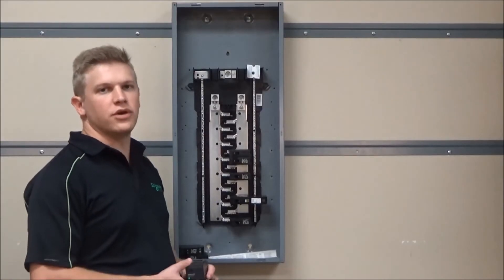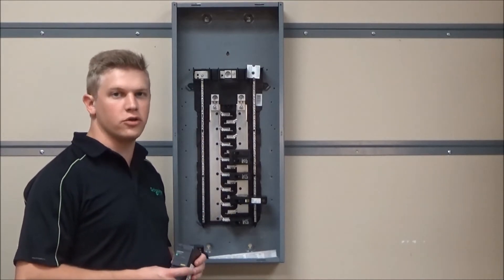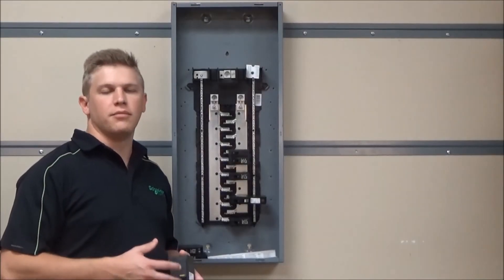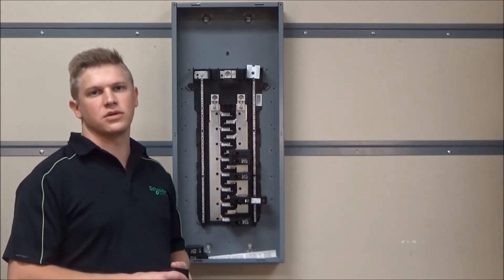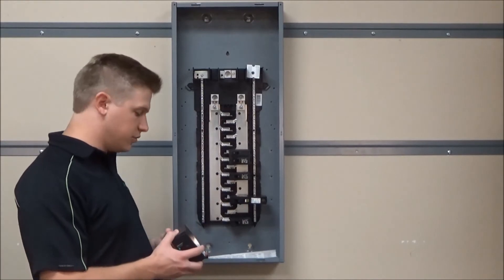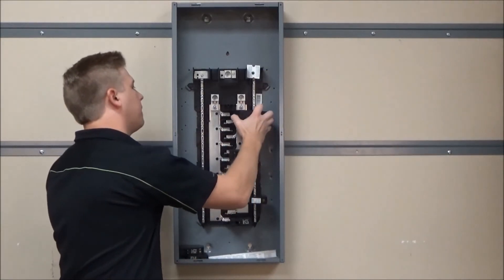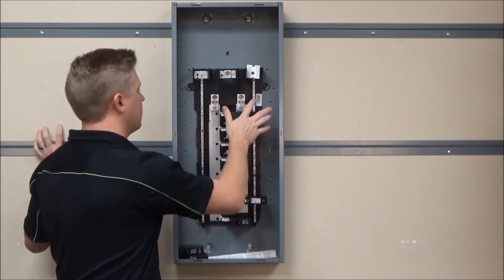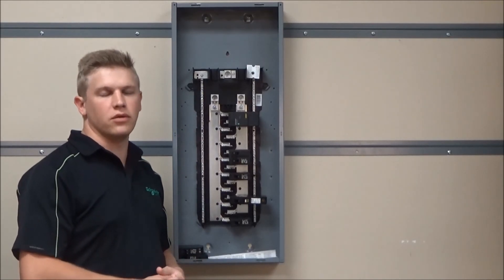Installing HOM250PSPD in a Homeline Residential Load Center | Schneider Electric Support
Tutorial for installing the Square D HOM250PSPD Homeline Plug-on Neutral SPD Whole Home Surge Protection Device into a Homeline residential load center to reduce surges that might otherwise overwhelm plug strips and damage connected household equipment.